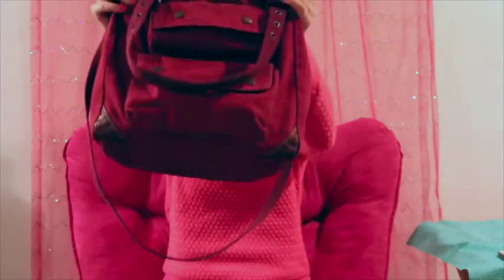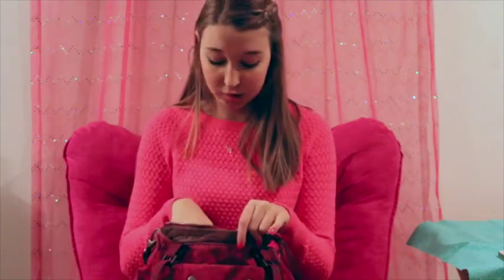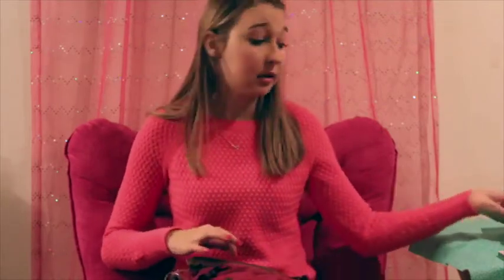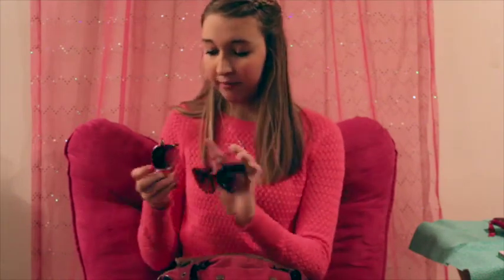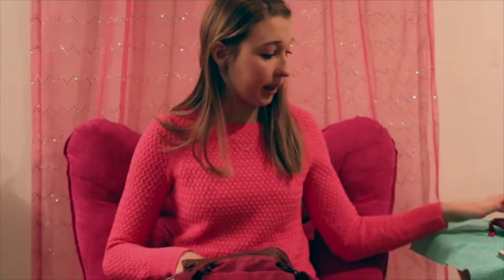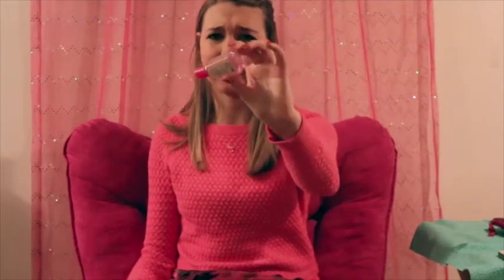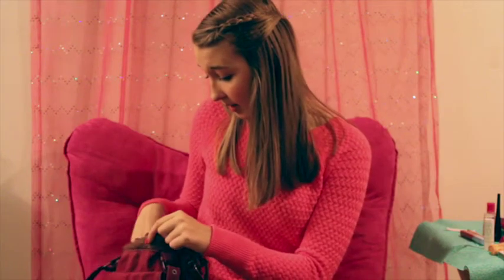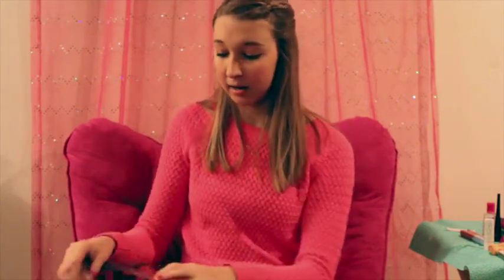What's In My Purse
I think that this is a pretty basic idea for a video but here ya go! I hope you guys enjoy! I would totally love some video ideas from you guys! Please help me be a bit more creative than usual! See you soon!

Love, Loren